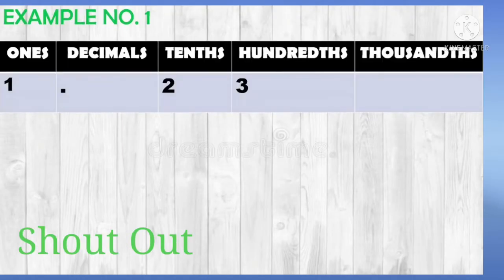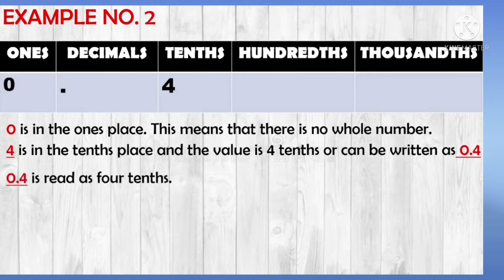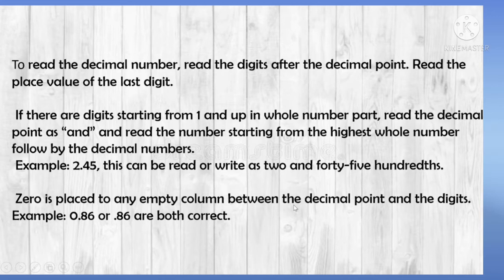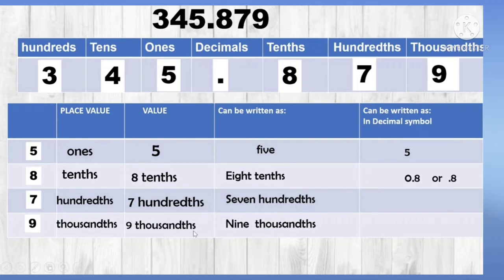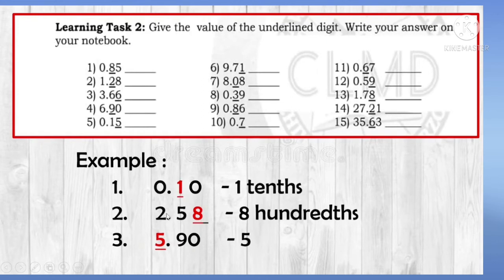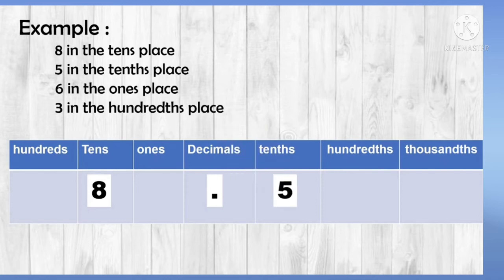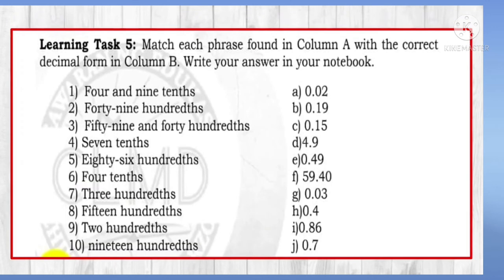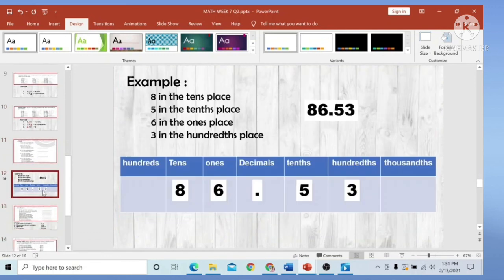G4 Math Q2 W7 Giving the Place Value and Value and Reading/Writing Decimal Numbers through Hundreds